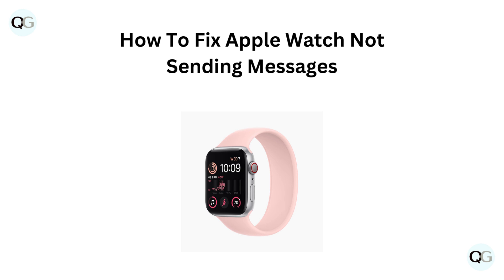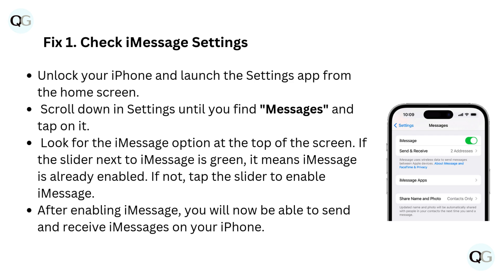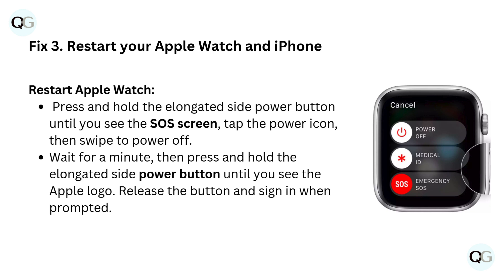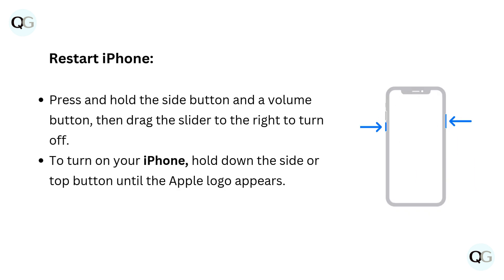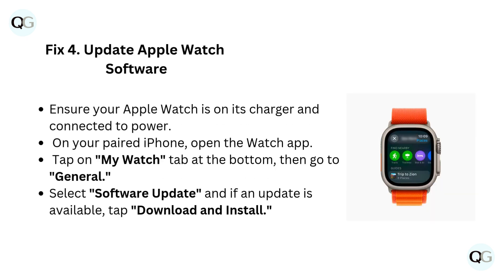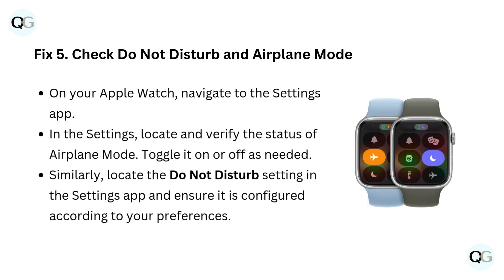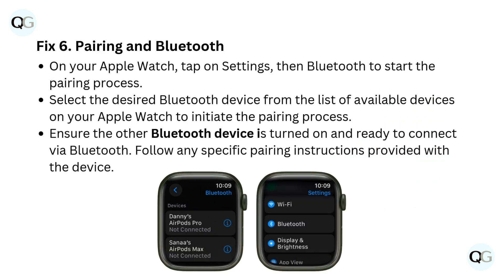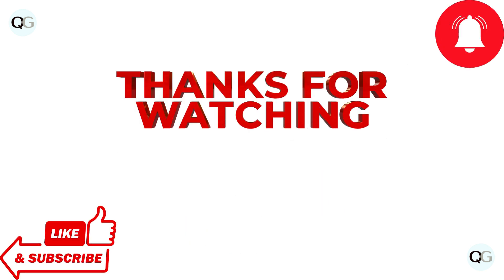How To Fix Apple Watch Not Sending Messages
In this informative YouTube video, we will guide you through the process of fixing the issue of Apple Watch not sending messages. We understand how frustrating it can be when your Apple Watch fails to deliver your messages, but worry not, as we have got you covered. Our step-by-step tutorial will provide you with easy-to-follow instructions to troubleshoot and resolve this problem. By the end of the video, you will have a clear understanding of the potential causes behind this issue and the necessary solutions to get your Apple Watch back to sending messages seamlessly.

00:09 Fix 1. Check iMessage Settings
00:35 Fix 2. Check Connection On Your Apple  Watch
00:52 Fix 3. Restart Your Apple Watch And iPhone
01:26 Fix 4. Update Apple Watch Software
01:44 Fix 5. Check Do Not Disturb And Airplane Mode
02:05 Fix 6. Pairing And Bluetooth